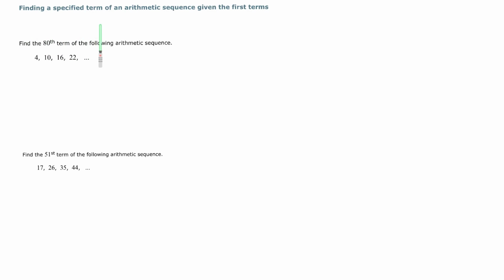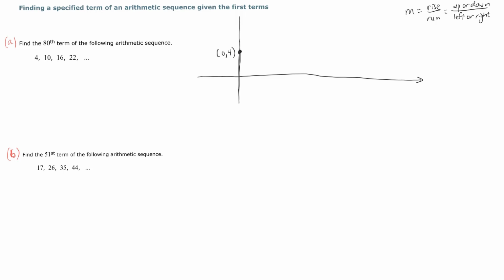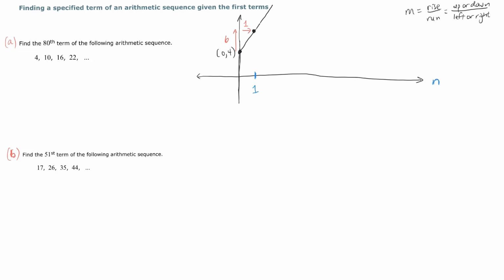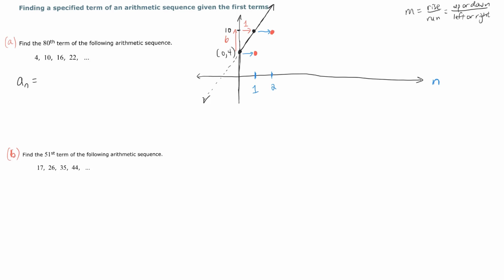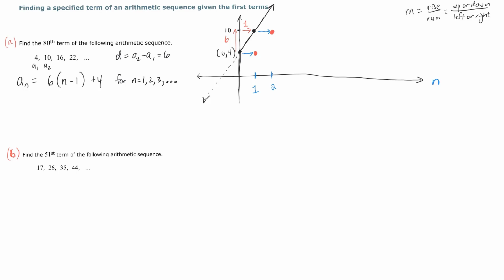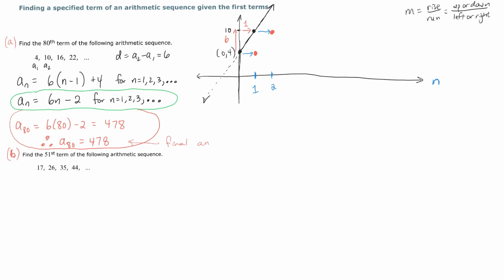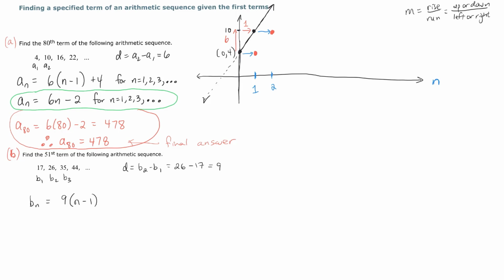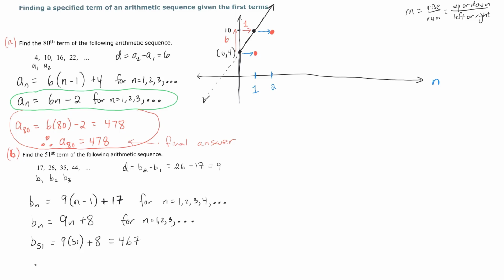Finding a Specified Term of an Arithmetic Sequence Given the First Terms